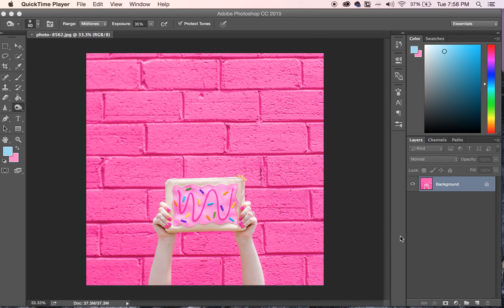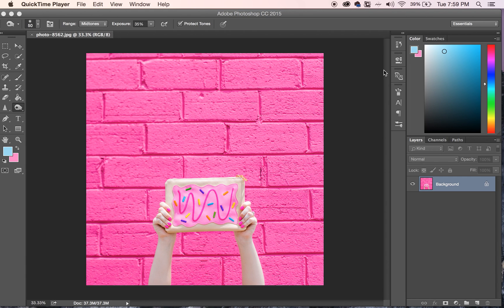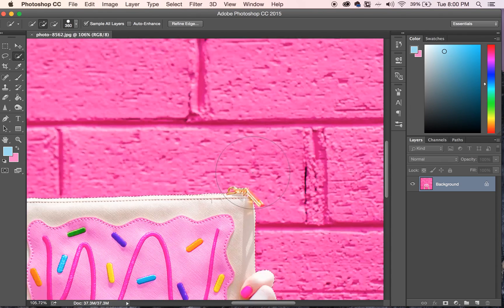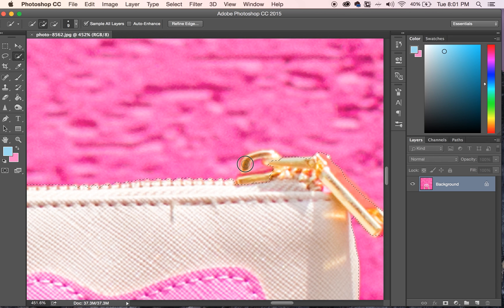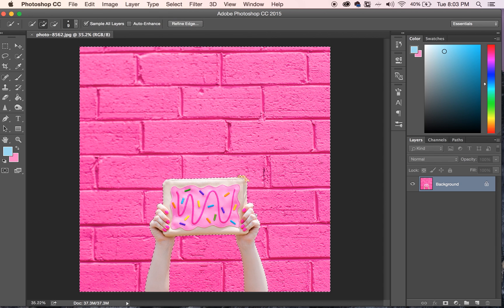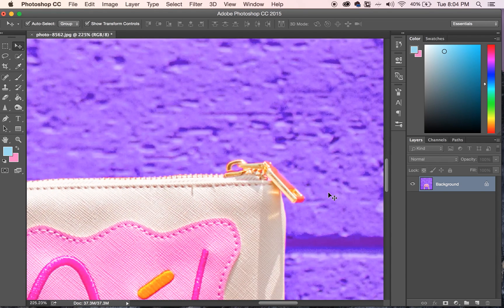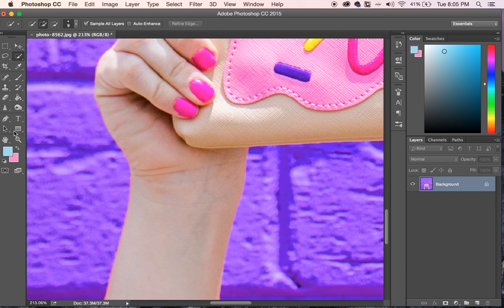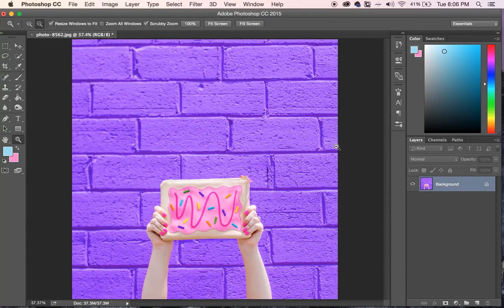Photoshop Tutorial: How To Change Wall Colors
In my opinion, this is one of the best editing tricks to know if you are an Instagrammer. You will be able to make almost any location work for your brand and aesthetic.

If you have any questions, comments, or other helpful tips for others, please leave them in the comments below!

Have you used this method on your own images?